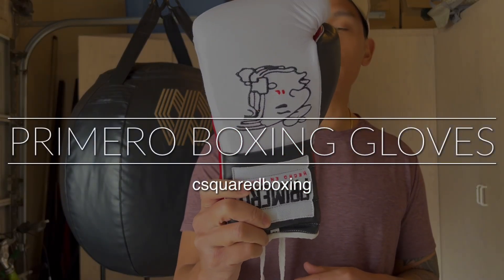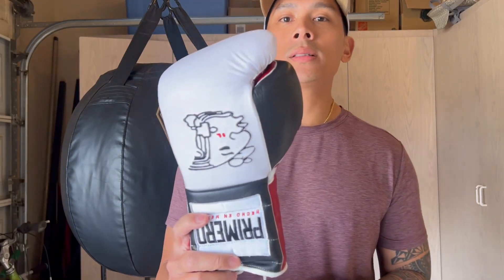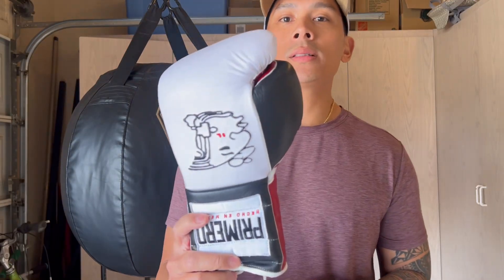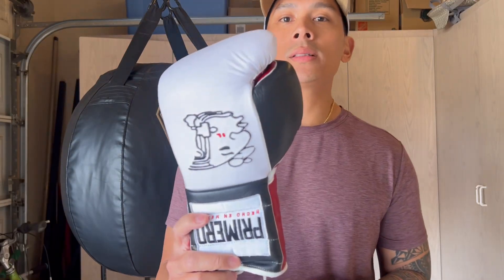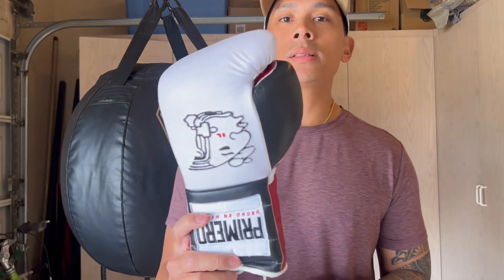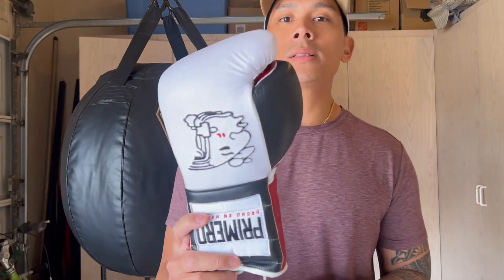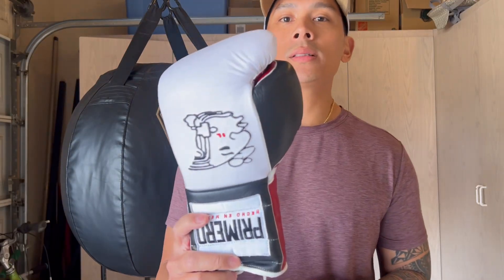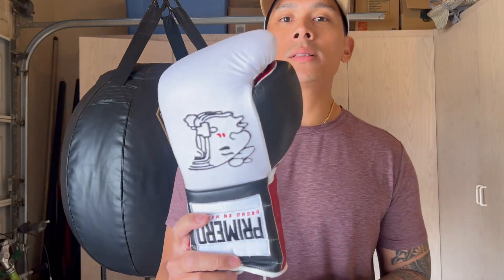Primero Boxing Gloves REVIEW- MEXICAN GLOVES SIMILAR TO CASANOVA?!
Timestamps
00:00 - Intro
00:16 - Glove Review
15:34 - Pros/ Cons